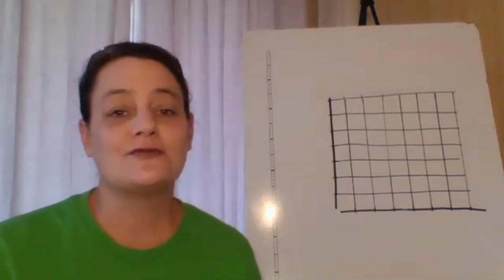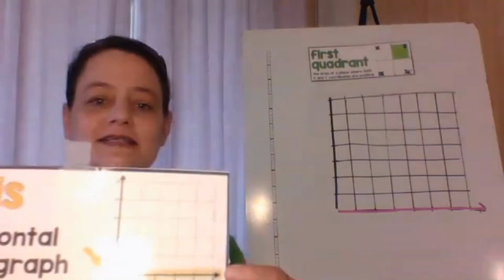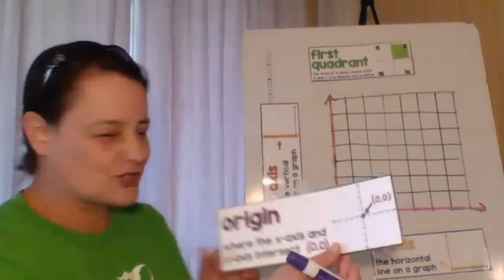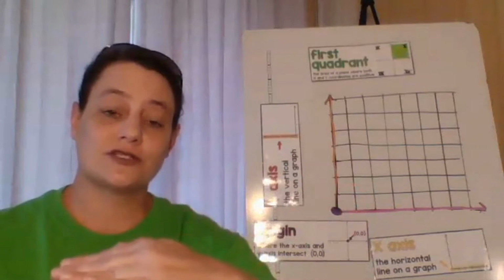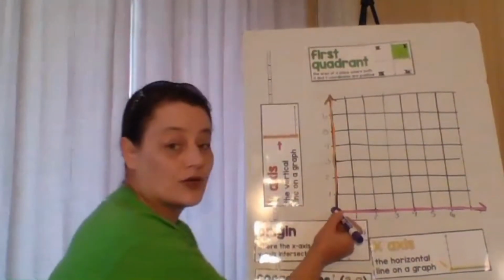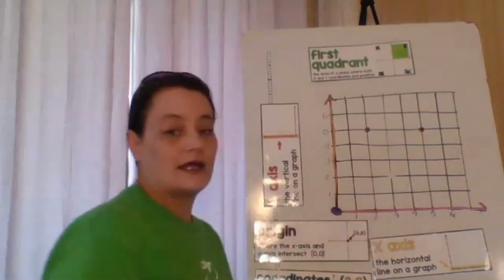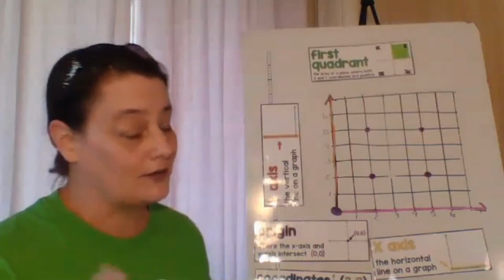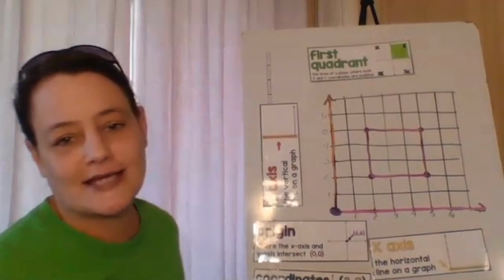Coordinate Plane ~ 5th Grade